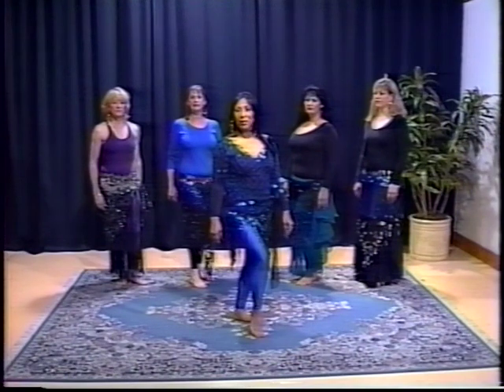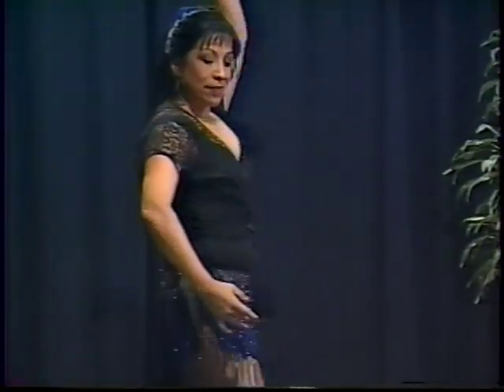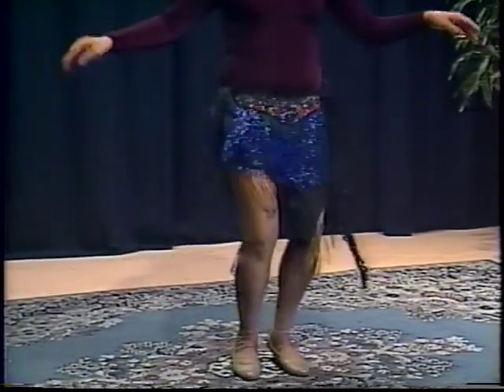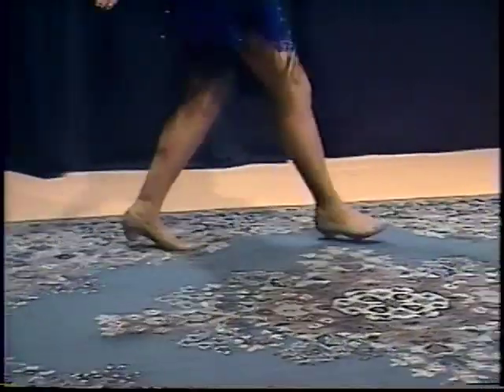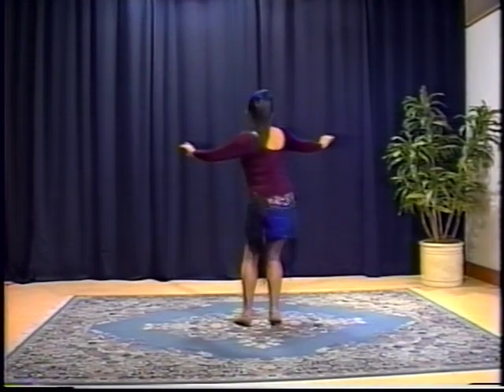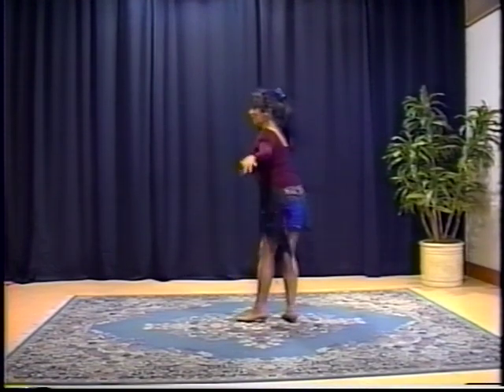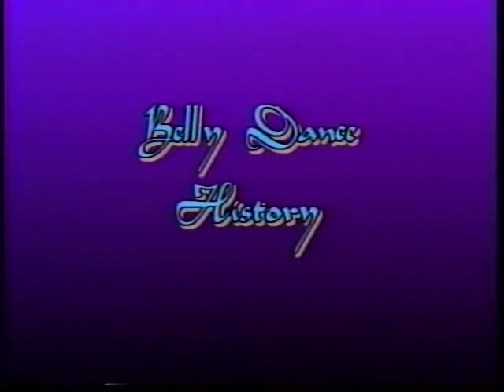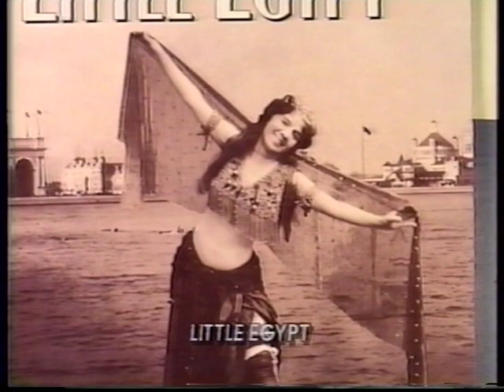Mystical Movements by Amaya - Instructional Belly Dance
Egyptian, Arabic, Turkish, Spanish dance combinations! Dance steps for ALL levels of Belly Dancers!   Basic instructional belly dance moves with special performances by Amaya.
$19.95 + p&h US